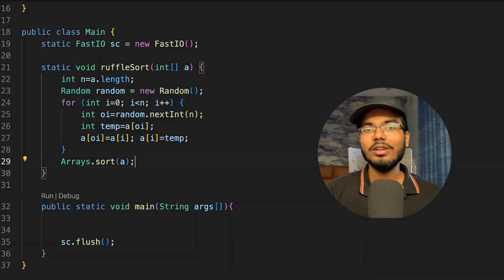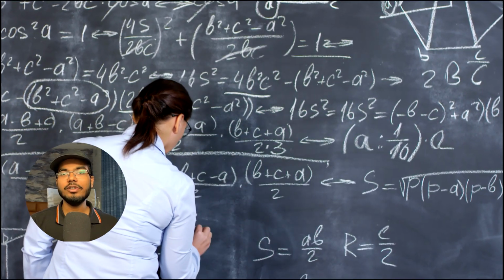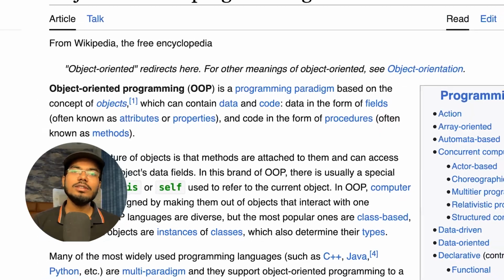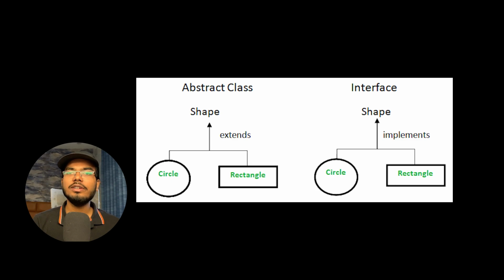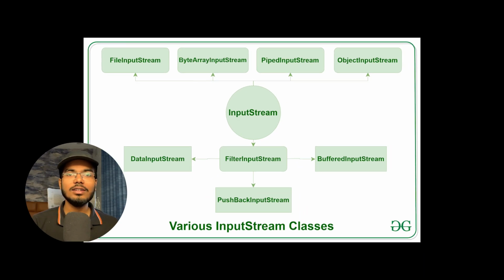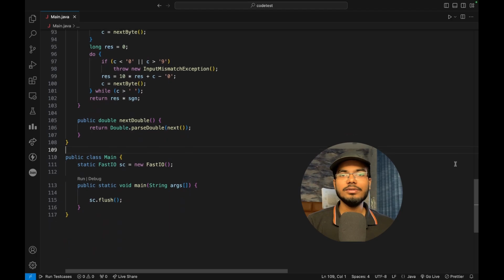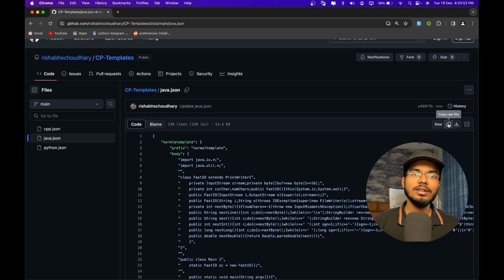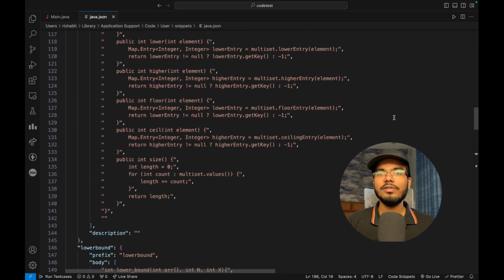Complete Java Roadmap 2024: How to start Competitive Programming?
In this video, I will give you a complete roadmap to competitive programming in JAVA.

Time Codes:
0:00 - Intro
0:28 - 1. Basic Syntax and Data Types
0:40 - 2. Simple Algorithms
0:45 - 3. Problem with Sorting in JAVA
1:30 - 4. OOPS Concept
1:47 - 5. Packages and Interfaces
2:00 - 6. Pairs in Java
2:15 - 7. I/O Streams in Java
2:36 - 8. Make your own Snippets
3:15 - 9. Collection Framework in JAVA
3:31 - 10. Try implementing Multiset in Java
3:38 - 11. Graphs, Trees and Other Algorithms
3:49 - 12. Follow your own path
3:58 - Outro